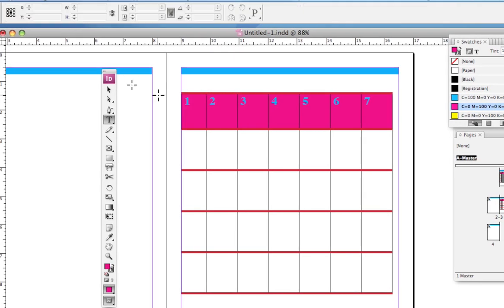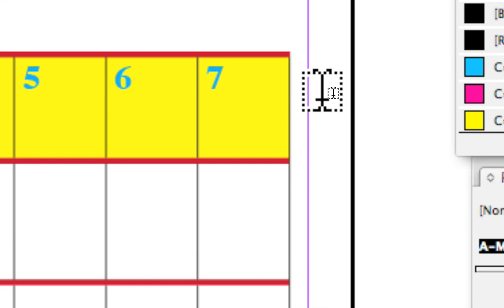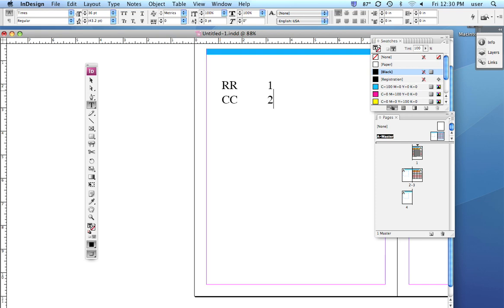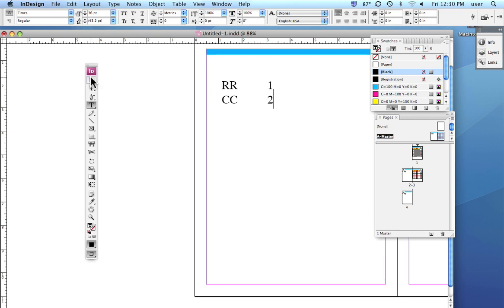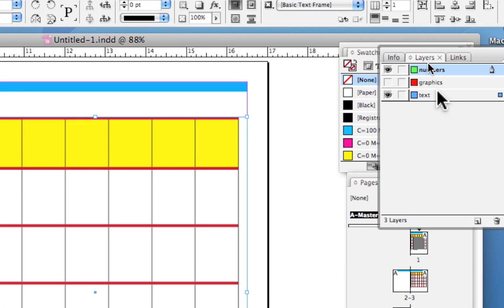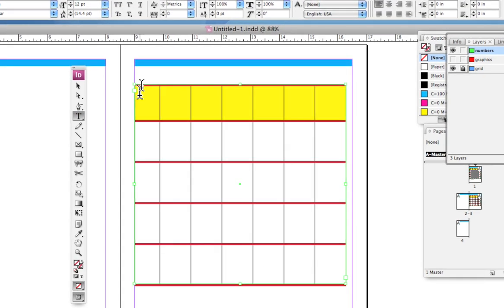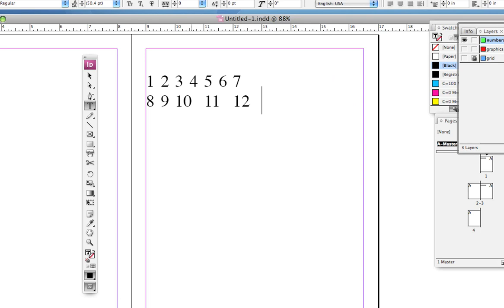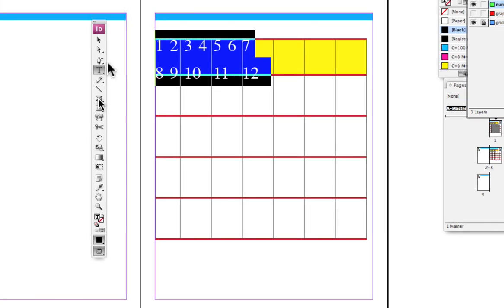9a Rick Rice's Indesign CS3 tabs tutorial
Adobe Indesign CS3 tabs tutorial 9a of 14 from Graphic Designer Rick Rice